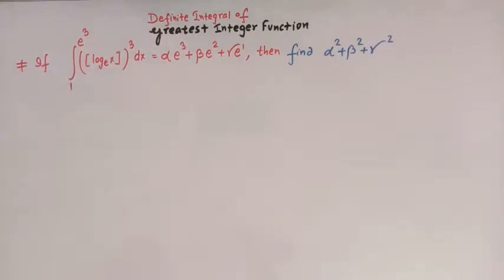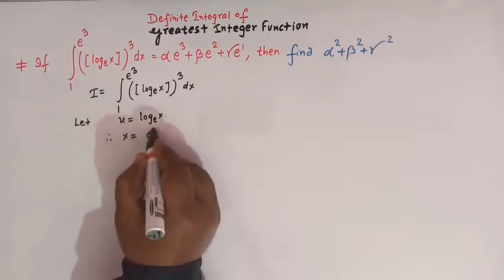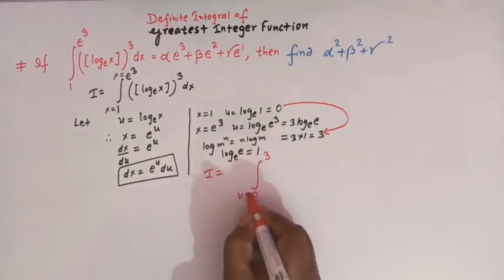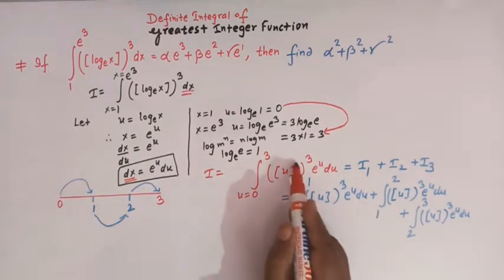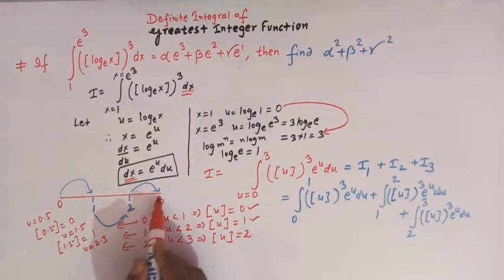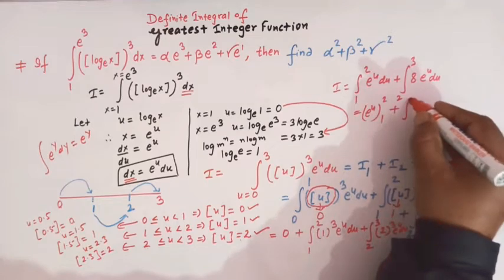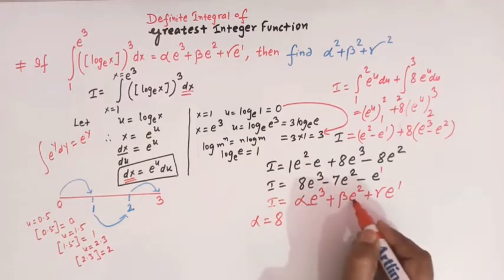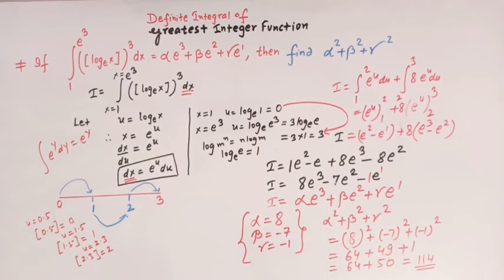Definite Integral of greatest Integer Function (Part 57)